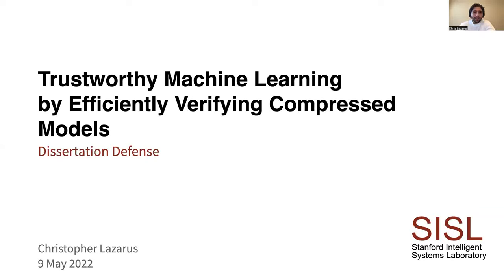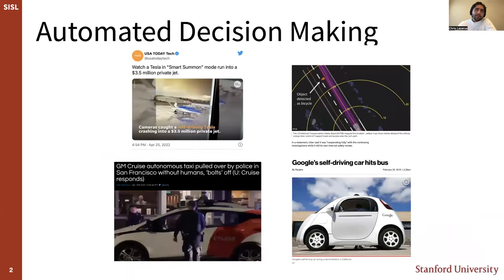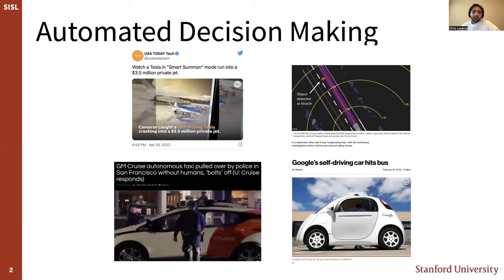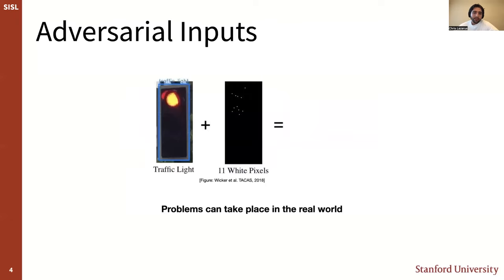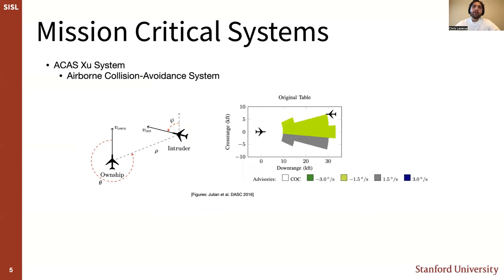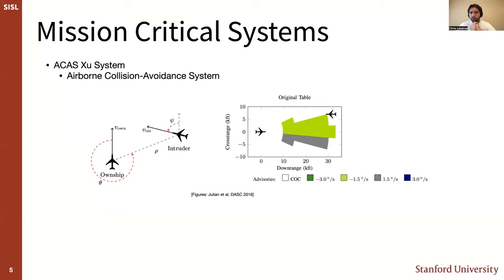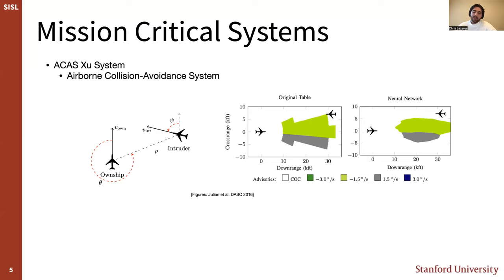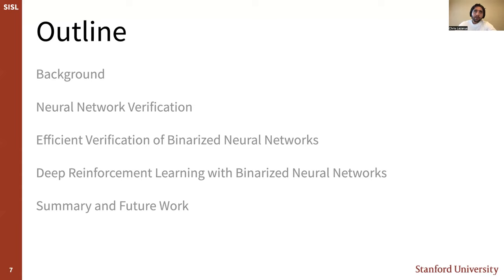Trustworthy Machine Learning by Efficiently Verifying Compressed Models